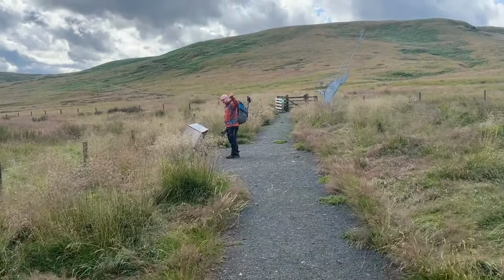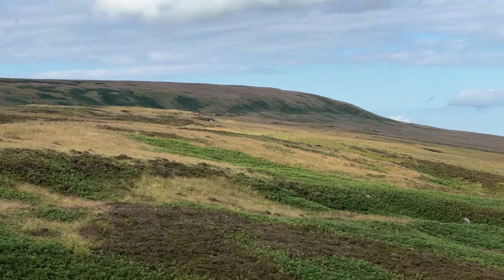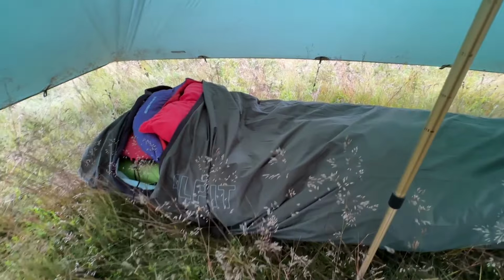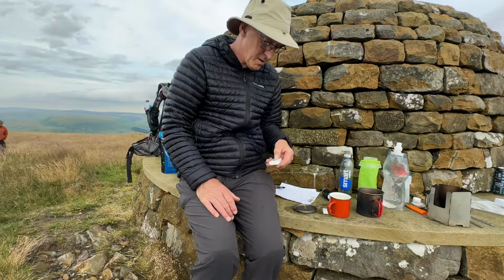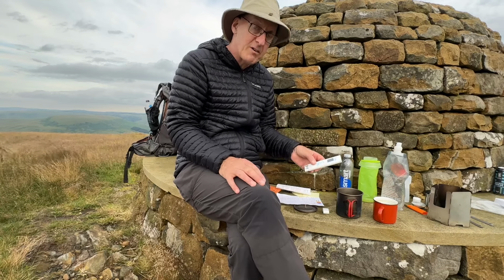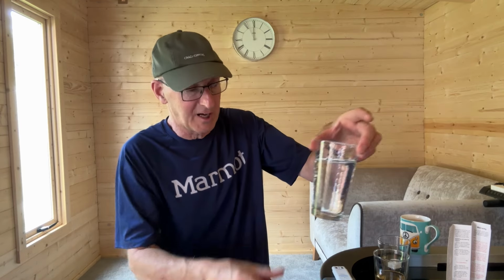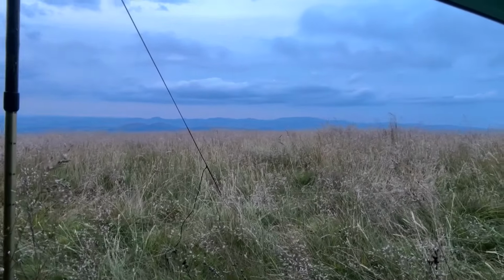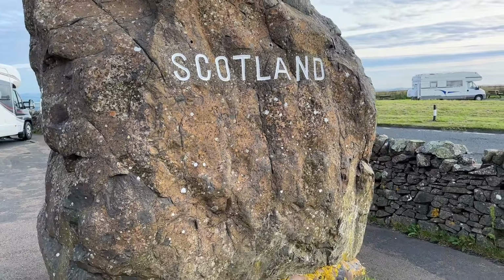Tarp and Bivy close to the England Scottish Border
We headed up to the Border of England and Scotland to explore the area around Carter Pike close to the Border.

I test a water quality tester kindly supplied to me for testing

Many thanks for all the coffees so far, It really is appreciated.

Grahams channel link

Water quality tester

Kactoily, please see link for detailed info

A few people have asked about the head torches, that I use and have tested it in previous videos,

Equipment Links for Equipment I use

Associate Links, I receive aa small kickback, at no cost to you.

Hat Torch

Hat spare LED unit

DD Super Light Tarp

DD Super Light Tarp S

mountain Mike rucksack bottle holder

Fire Maple Petrel 600ml pot